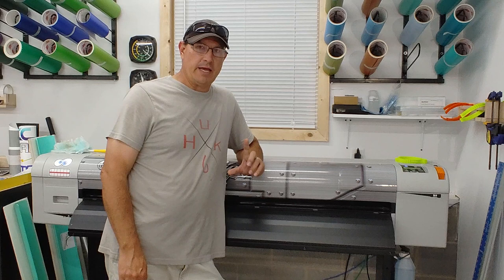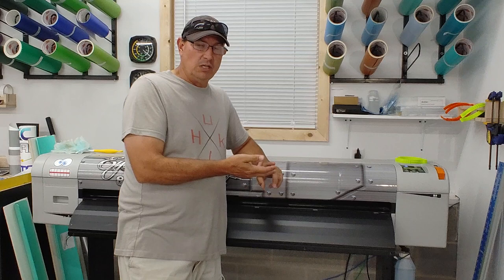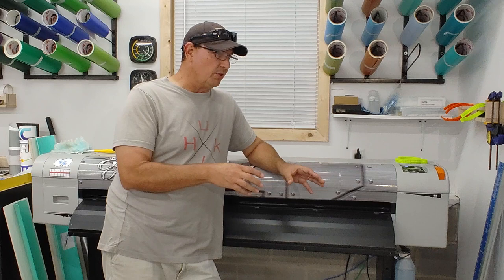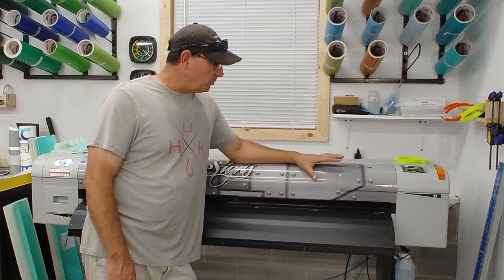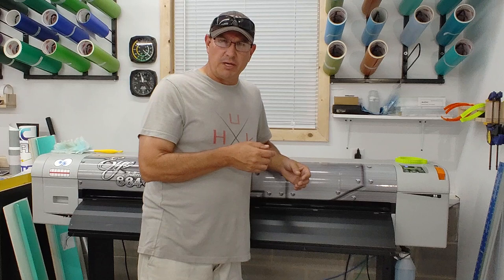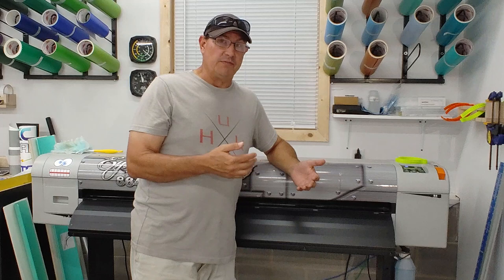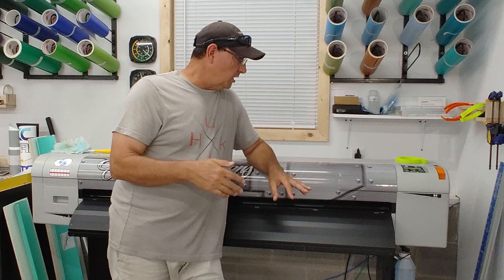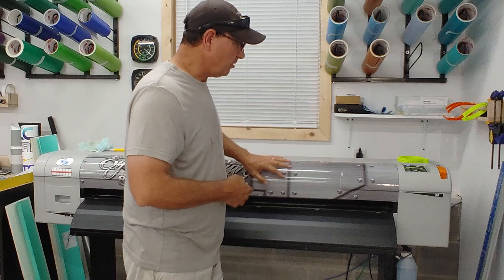MUTOH ValueJet 1324X PrismJET VJ 54 Eco Sol Printer Good and the Bad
This is our PrismJet 54 aka a MUTOH 1324X Eco Sol Outdoor sign printer. The difference between the 2 is only the in the firmware, all the other parts, specs and ink are the same. It has the ability to print on many different material like adhesive backed and wrap media, banners, fabric and paper. We bought our PrismJET from signwarehouse.com and saved thousands over a 1324X with a full version of Flexisign Pro.

I talk about the good points of having a printing in house but also some of the other things you should know about before making a big investment like this.